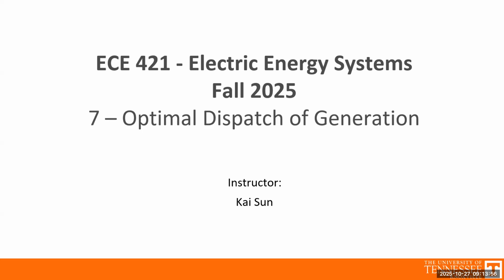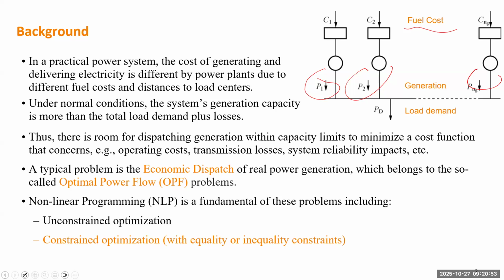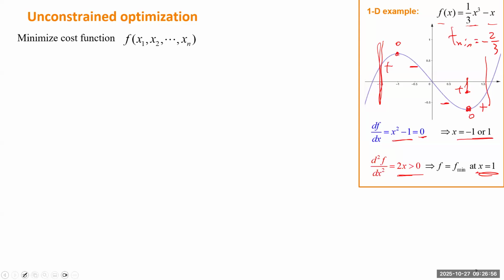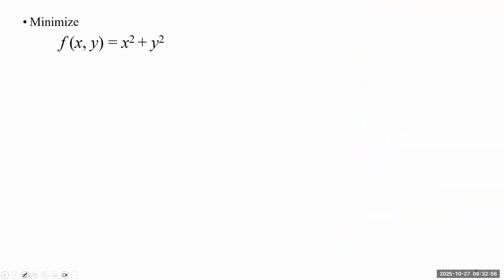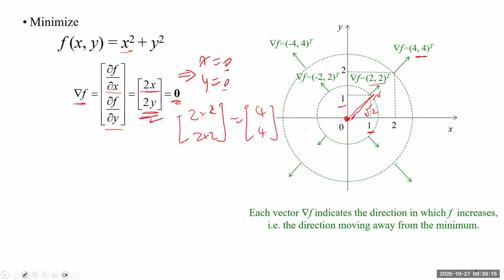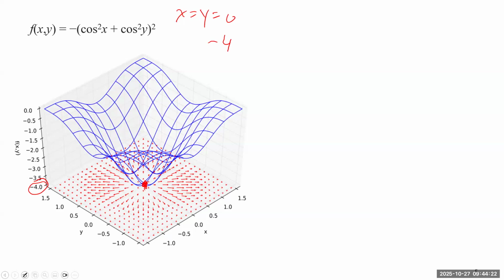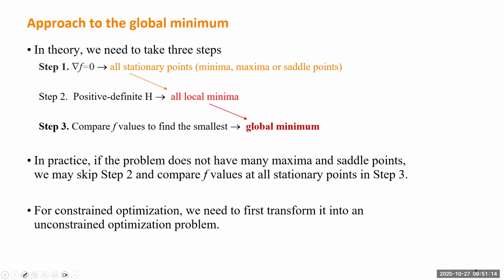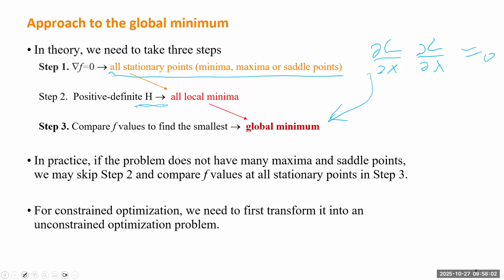ECE421 - Lec 26: Optimal Dispatch of Generation; Unconstrained Optimization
Section 7 – Optimal Dispatch of Generation